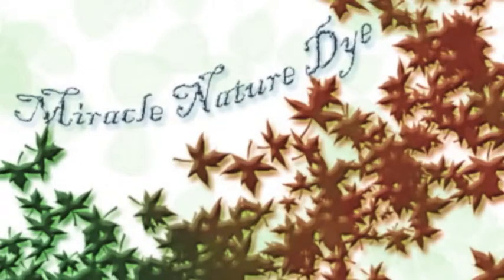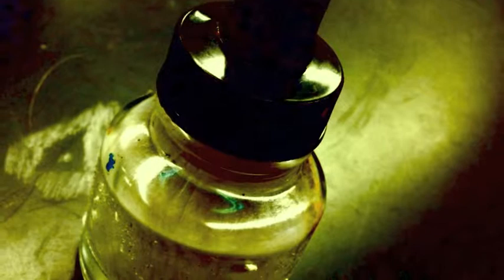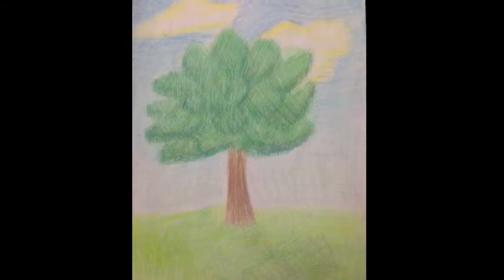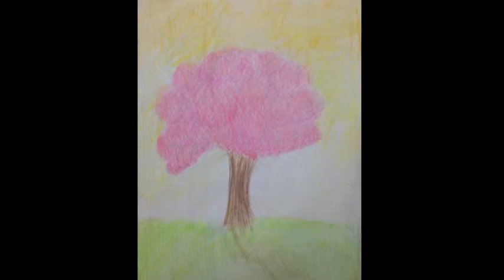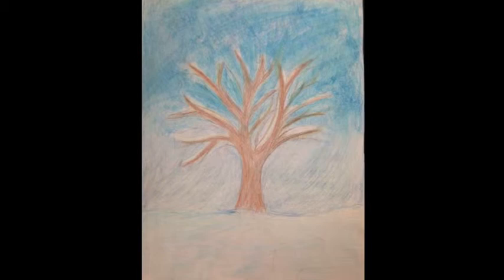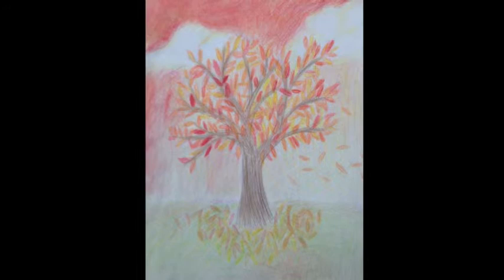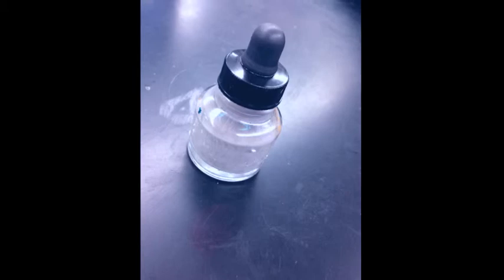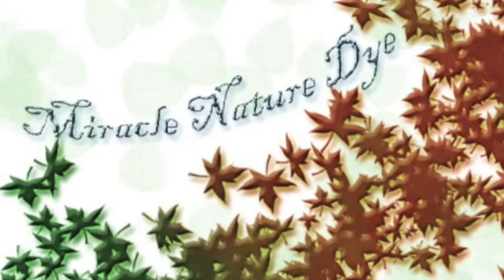Miricle Nature Dye- MaryClare Nichols and Devin Newfield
Chromoplast commercial